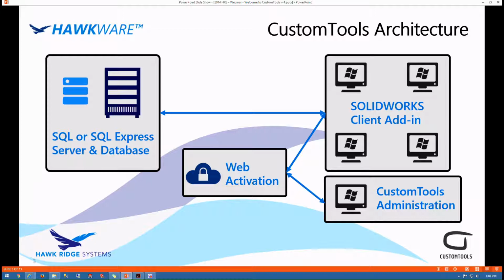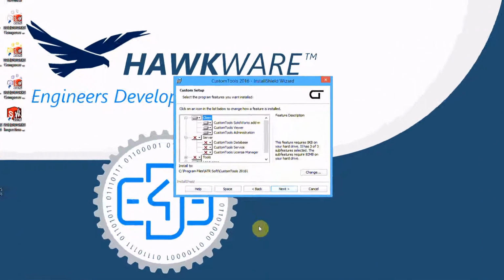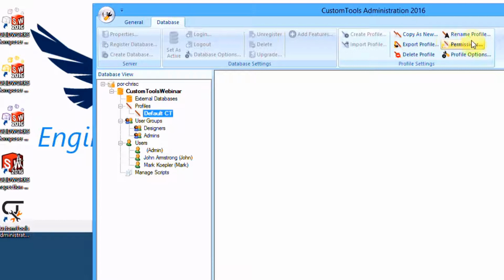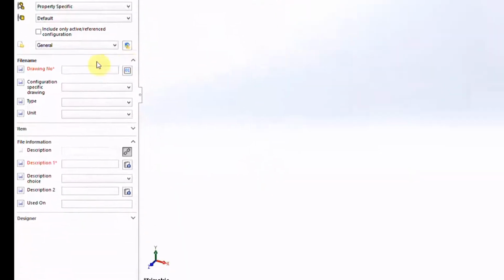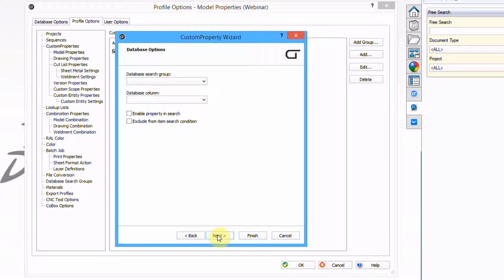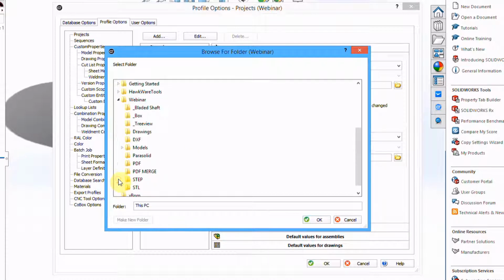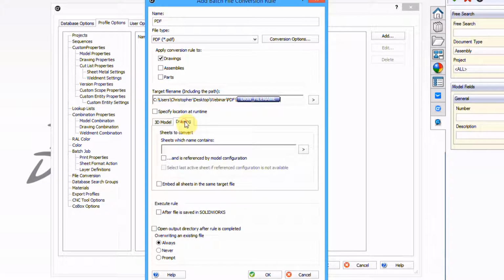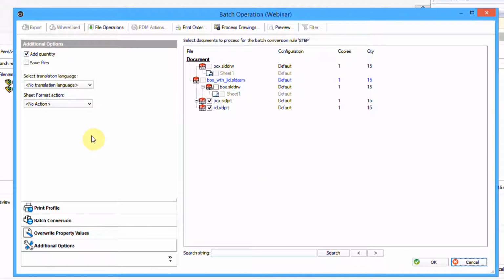HAWKWARE CUSTOMTOOLS Getting Started Webinar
Recorded webinar for Getting Started installing and configuring CUSTOMTOOLS Basic for SOLIDWORKS.  This presentation covers the entire process of downloading, installing and configuring the basics, like properties, including automatic part numbering and naming, as well as batch operations like file conversions and printing.